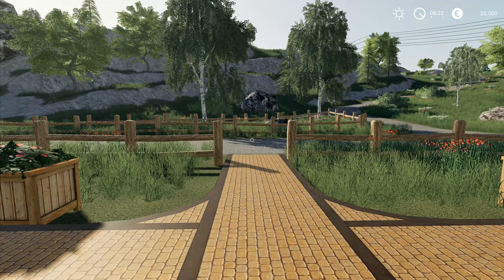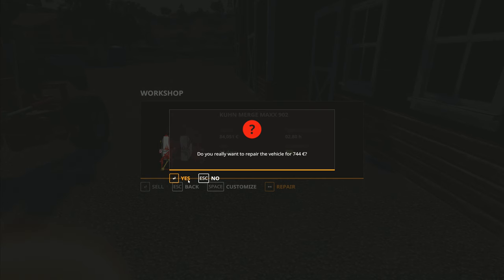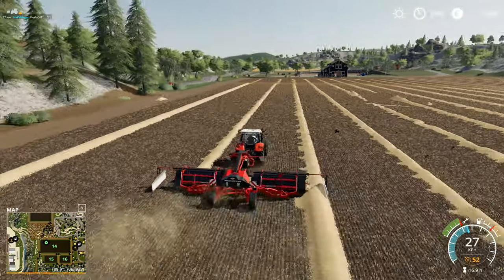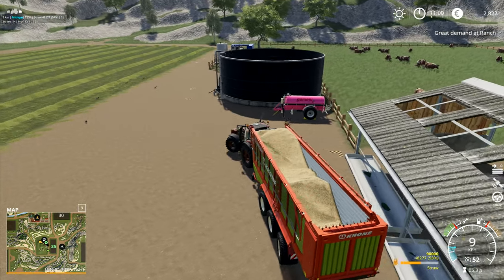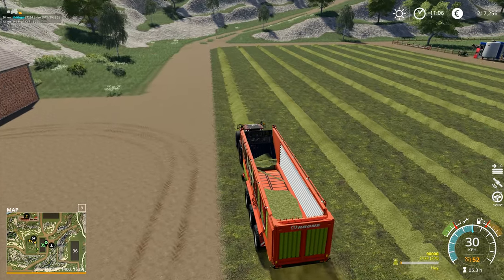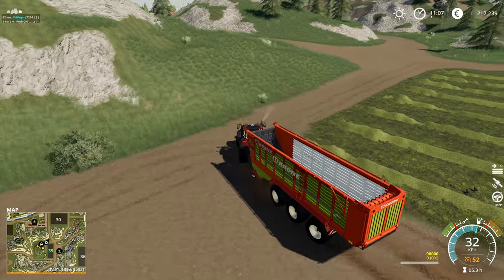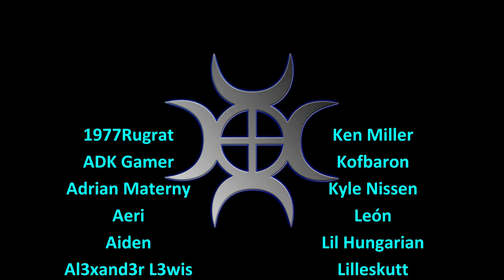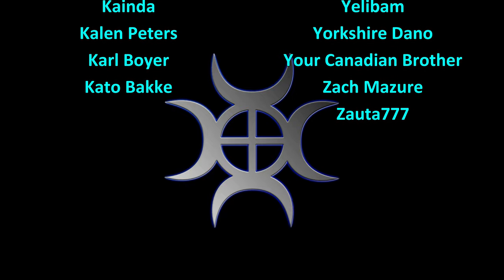Let's Play FS19, Hagenstedt #117: Forage Wagon Improvements!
Some slight improvements to our forage wagon next, now we're able to pick up the straw in style and we're not going to be hampered with minor details like running back and forth to the field!